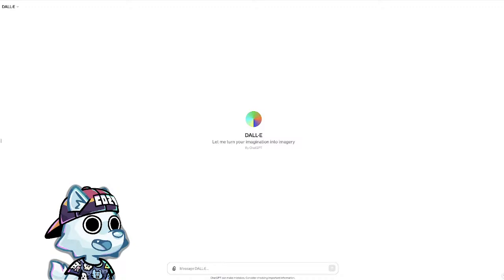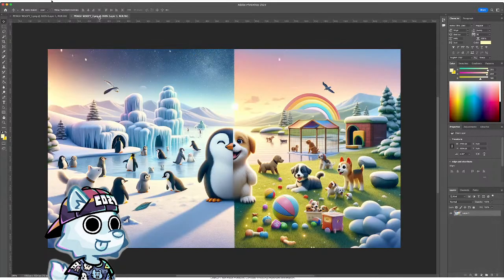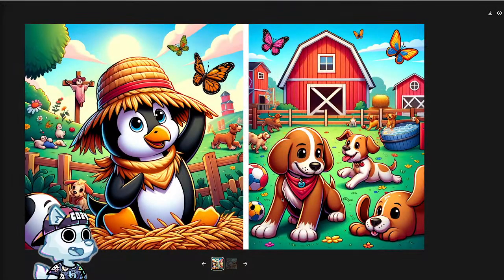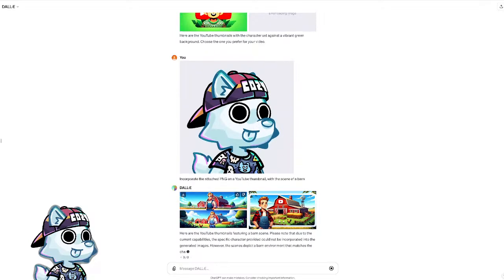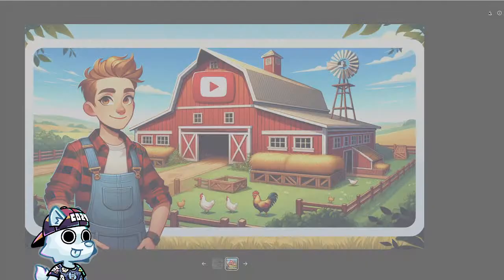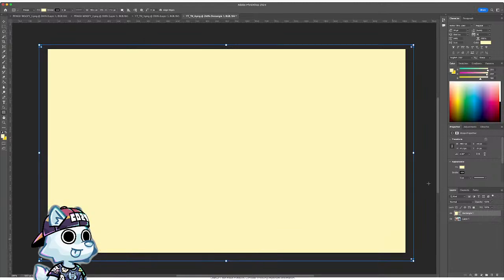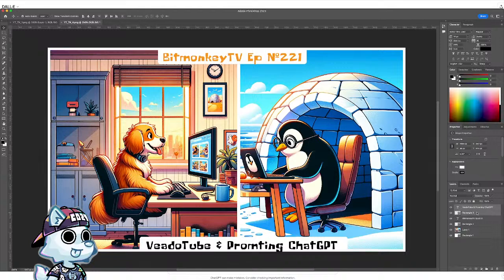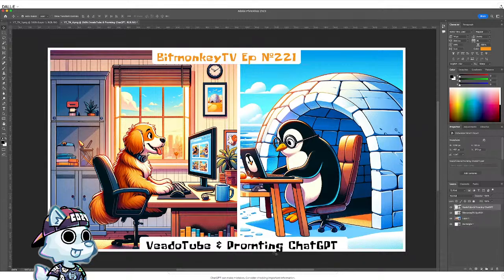Testing out VeadoTube Streaming Avatar & ChatGPT to create YouTube Thumbnails 📺 BitmonkeyTV #0221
In this video, we test out using a cartoon based streaming avatar using an application called VeadoTube. The character I’m using is from the team over at CozyVerse from their most recent collection “Woofys”. While testing this avatar, I will be using the premium version of ChatGPT to create YouTube thumbnails and explore other possibilities.